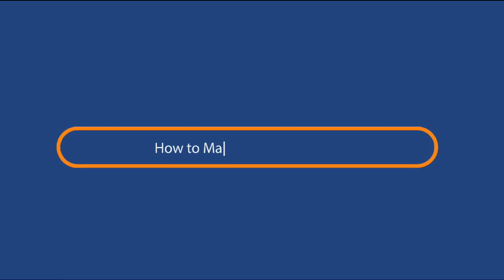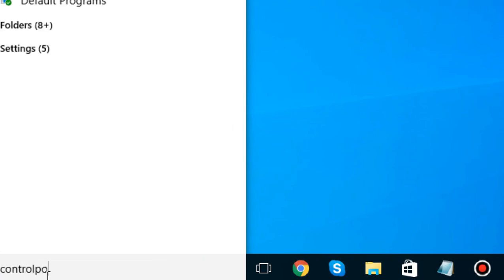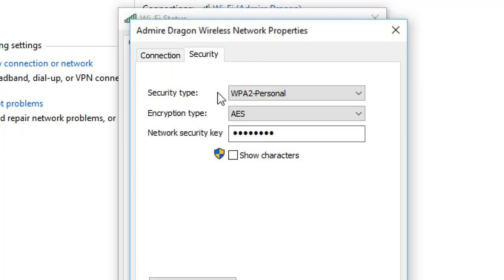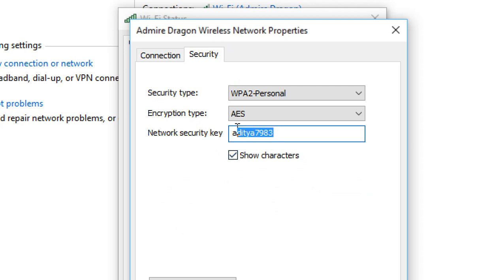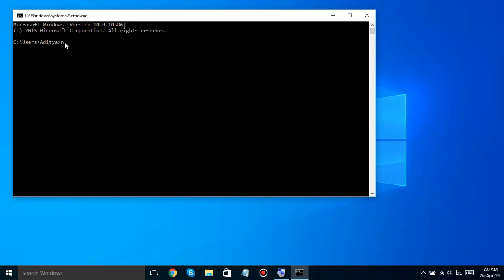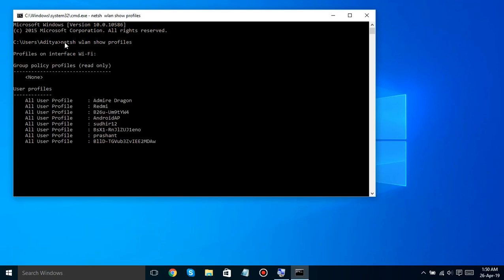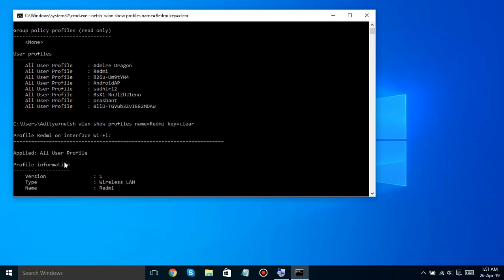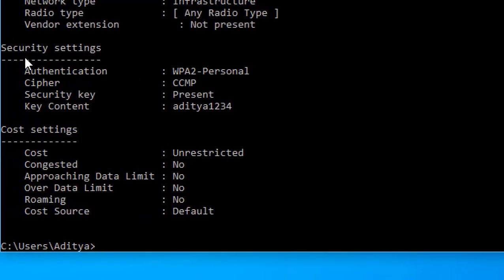How to Find WiFi Password in Windows 10 in 2 Minutes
If you want to share Password of WiFi network you are currently connected to with your family member or any other guest at your place, it's easy to find WiFi password in Windows 10.

Just follow the steps given and get the Wifi password from Command prompt in Windows 10.